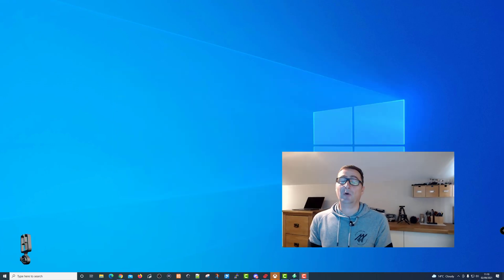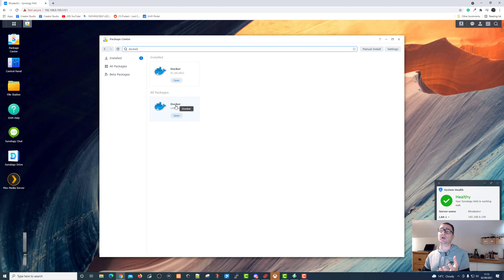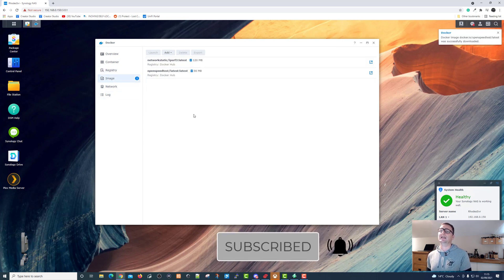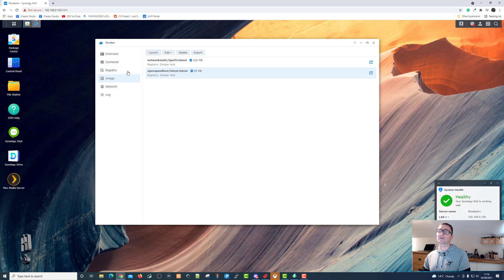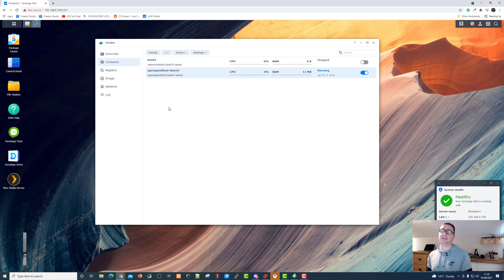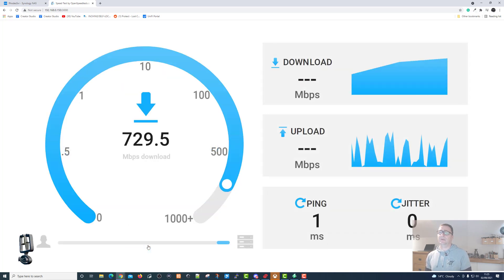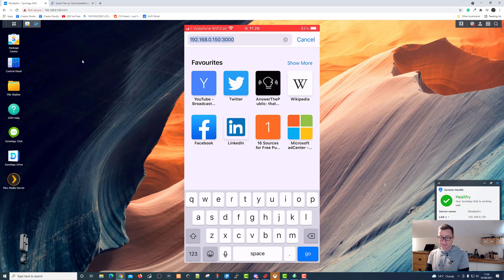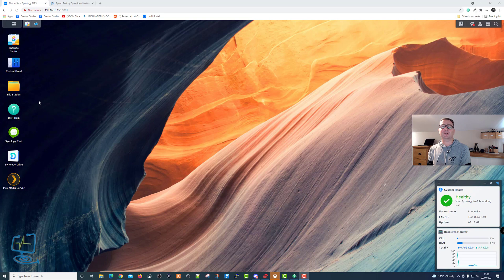WiFI / LAN Speed & Throughput Test your network using Synology NAS and OpenSpeedTest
Learn how to use OpenSpeedTest to balance and test your internal network. This is a great tool for understanding how your Wi-Fi and your hardwired computers are working on your local network.
Using Docker installed on your Synology NAS drive you can check Throughput speeds through any Wi-Fi or ethernet-connected device, for example, iPhone or Tablet maybe even a laptop then Test your throughput/speed so you can balance your home network and get your internet connection working for you.